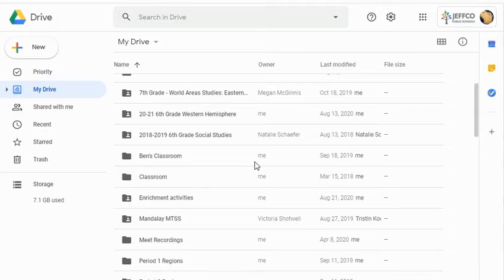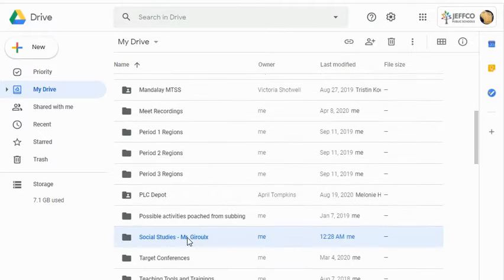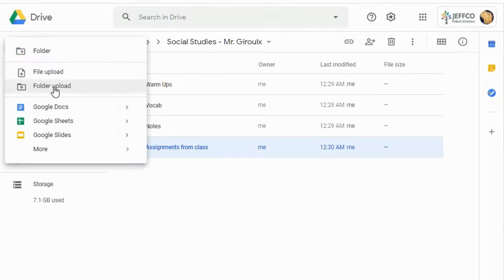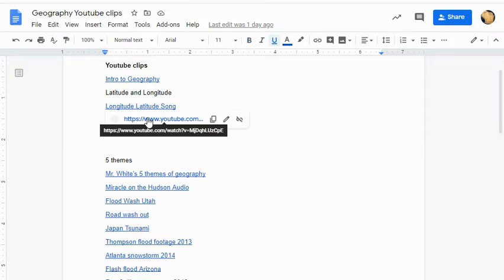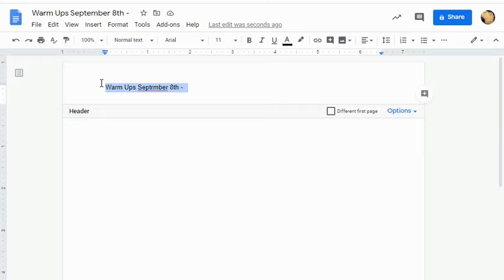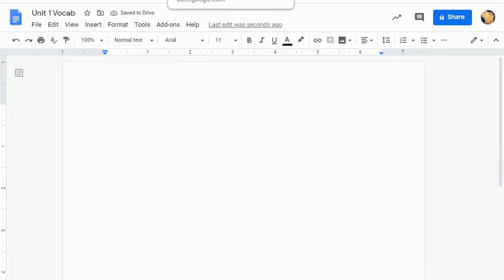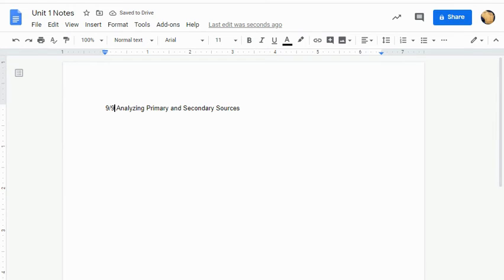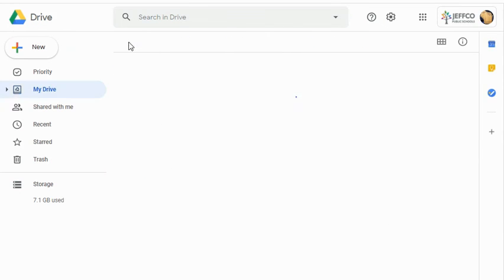In Lieu of Creating a Digital Notebook